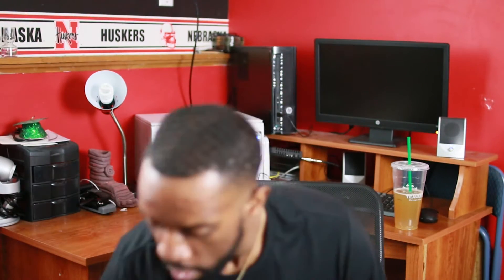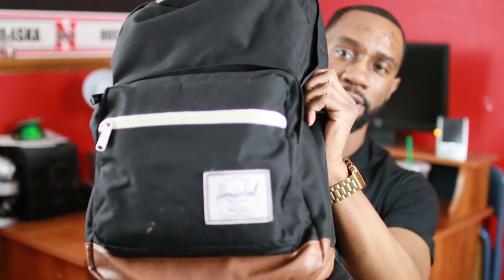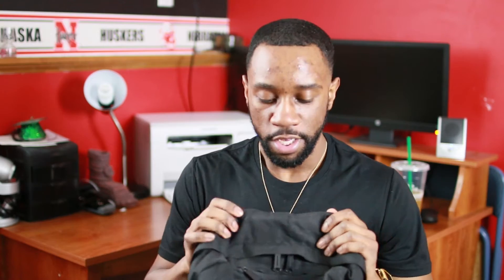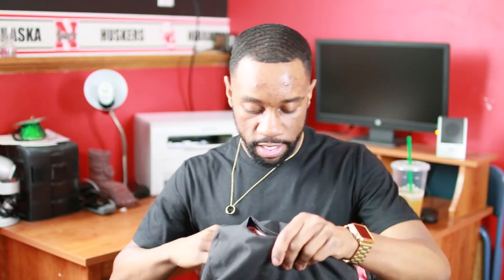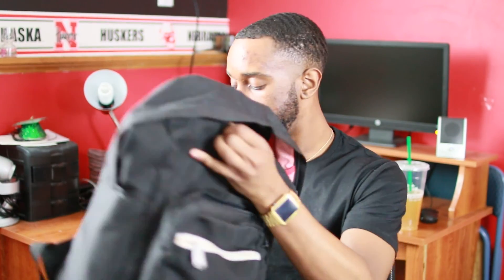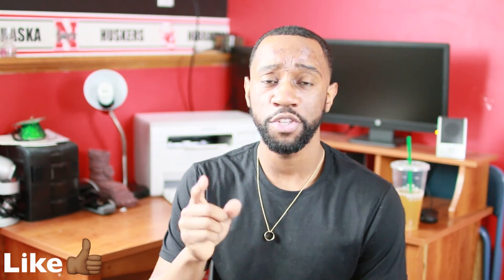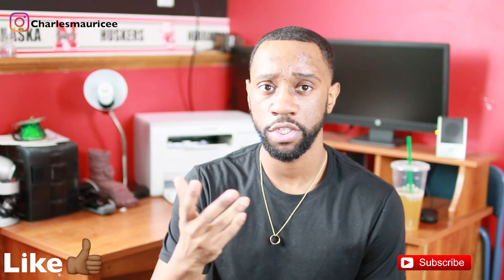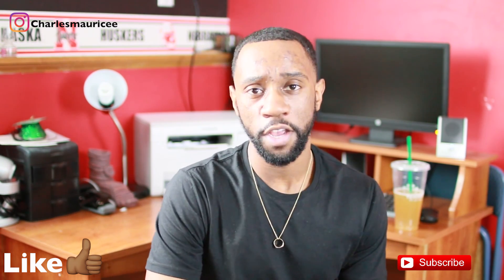WHAT'S IN MY BACKPACK? | ESSENTIALS YOU SHOULD ALWAYS HAVE WITH YOU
These are all the items that I carry with me daily!

Winter break is over! Everyone is a commuter so I decided to share with everyone what's in my backpack on the daily. The backpack I carry is Herschel Supply purchased from Urban Outfitters. Almost everywhere I go I have it with me!

DISSCUSION: WHAT IS THE MOST IMPORTANT THING THAT YOU CARRY IN YOUR BAG? I WANT TO KNOW!!!